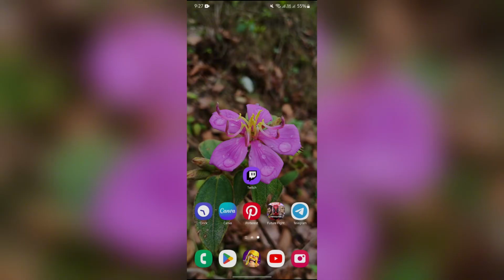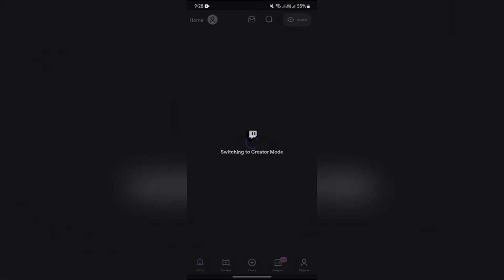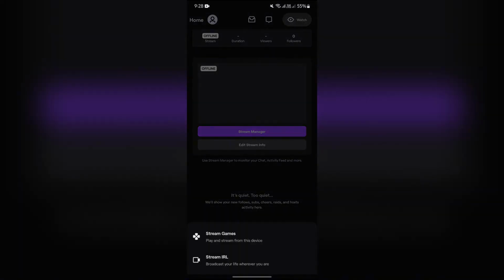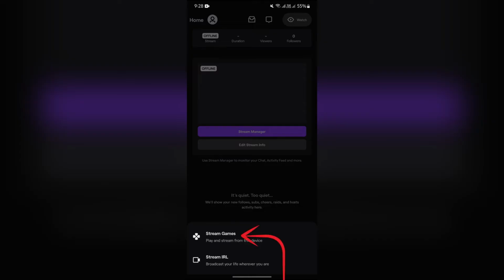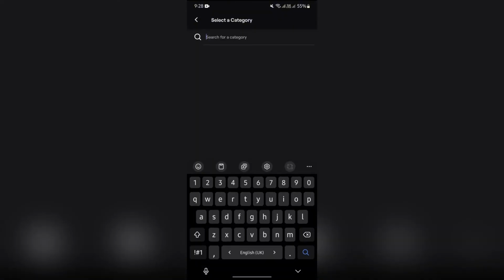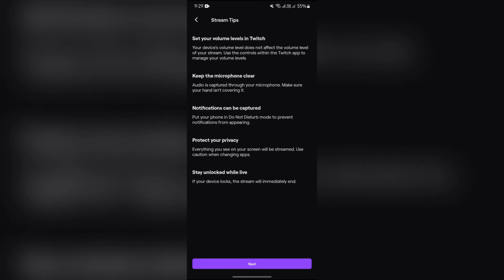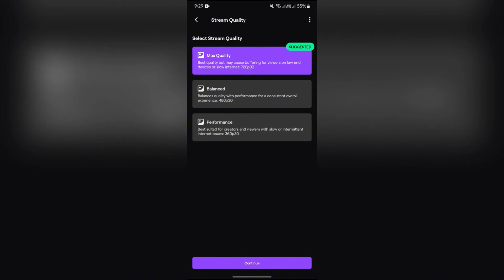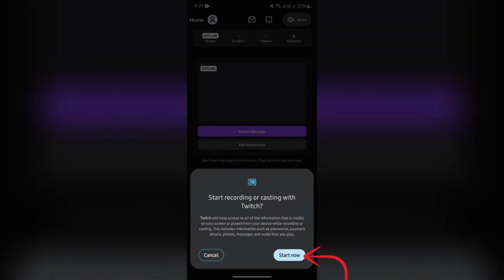How to Live Stream on Twitch (2024) | Twitch Tutorial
This tutorial covers setting up your stream, configuring video and audio settings, and going live with a few clicks to reach your audience. Discover how to live stream on Twitch and share your gaming or creative content with viewers.